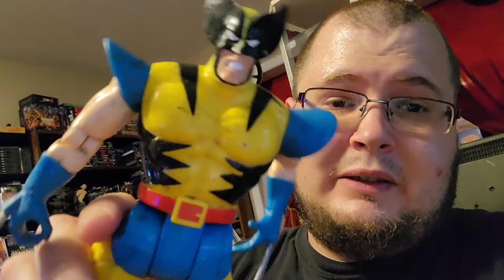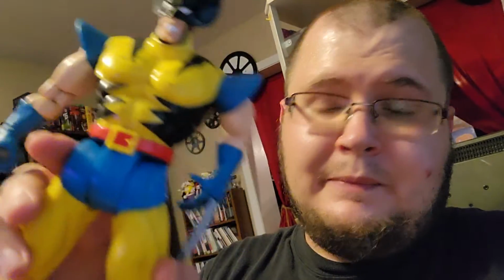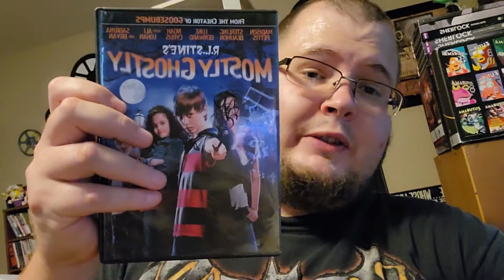goosebumps thrift haul